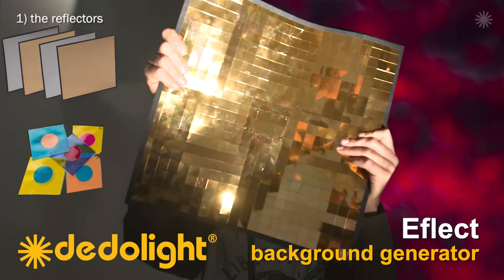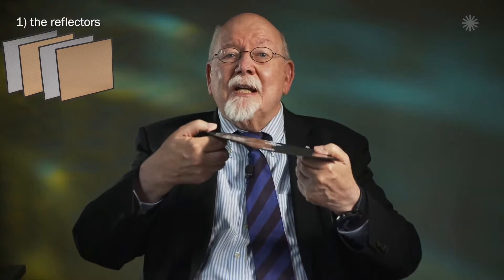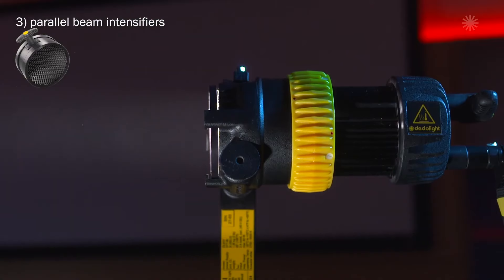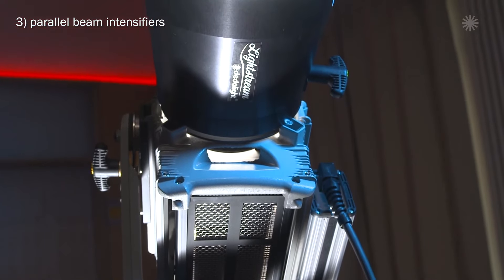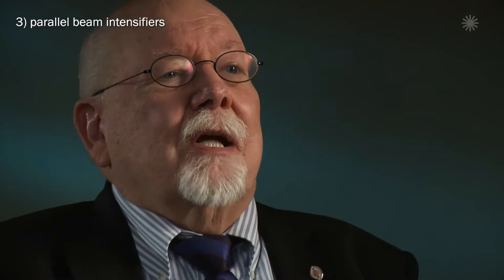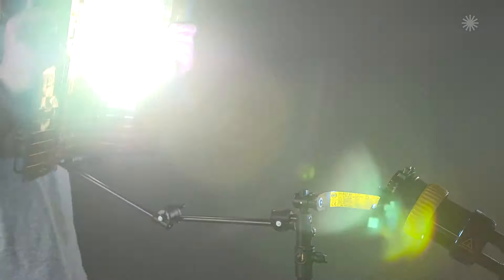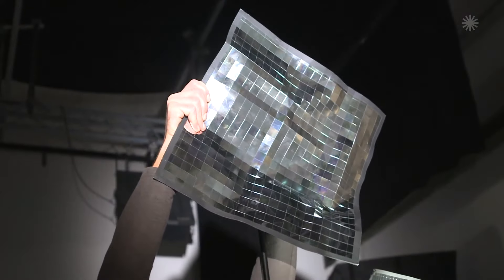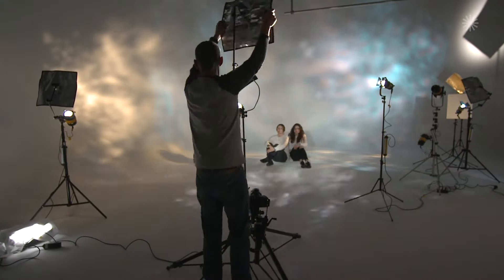dedolight Eflect: background generator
Eflect enables the cinematographer to create controllable background patterns by focussing a dedolight into an Eflect pattern and then reflecting the result onto a wall or any surface - the results are unique and pleasing to the eye.

In essence, Eflect is designed to be a background generator.

Rather than have a subject in a room with bare walls, for example, why not introduce texture, colour and patterns to the background. The results can easily be changed and manipulated.

Eflect can also be used to direct light onto subject and background at the same time. Using this method, interesting and different and results can be achieved.

Eflect is simple to use and the results are immediate. Eflect combines perfectly with existing dedolight technology.

Eflect is available in large or small boards, with different surfaces in silver or gold, with specific mounted Eflect gels available for introducing different colours to the reflected patterns.

You have to see Eflect to know what it can do and this video provides a taste of what Eflect offers.